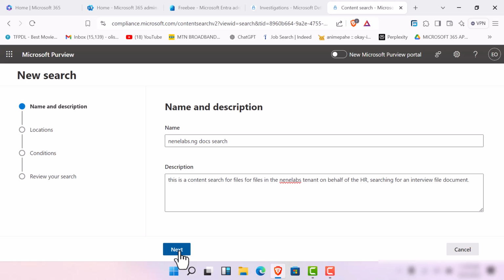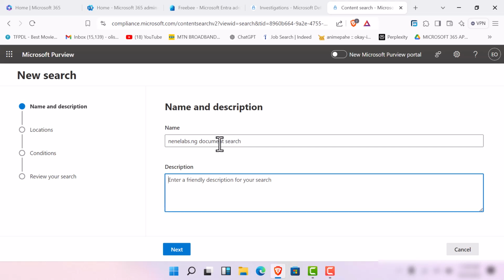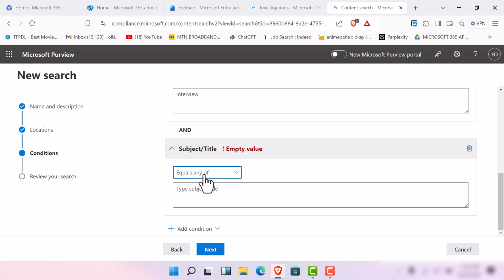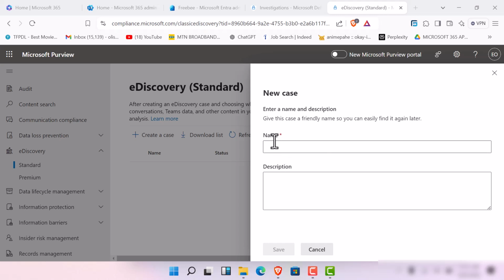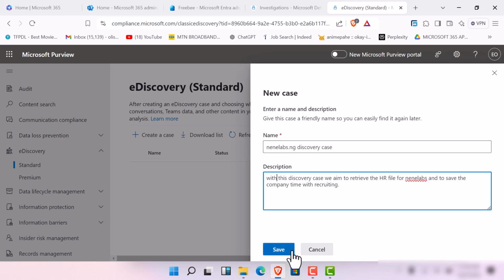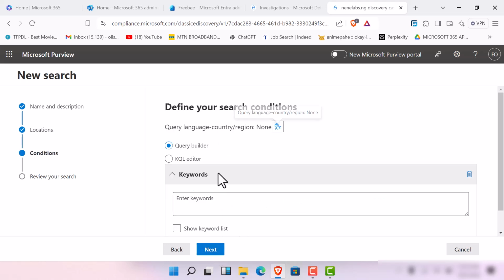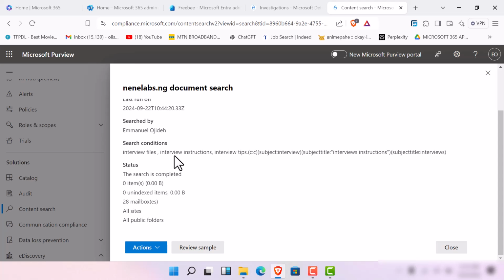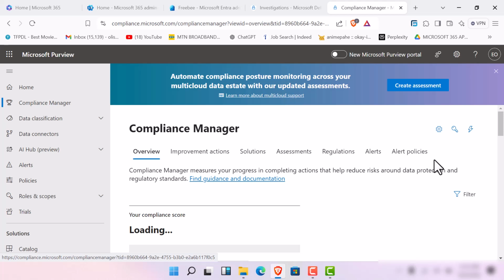COMPLIANCE M365: E-Discovery and Content Search Explained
In this video, I dive deep into Microsoft 365 Compliance, focusing on E-Discovery and Content Search. With over 4 years of hands-on experience in Azure and M365, I’ll walk you through key compliance tools, how to streamline data discovery, and ensure your organization meets compliance requirements. Whether you're an IT admin, compliance officer, or recruiter seeking talent in cloud security and M365, this video provides valuable insights.